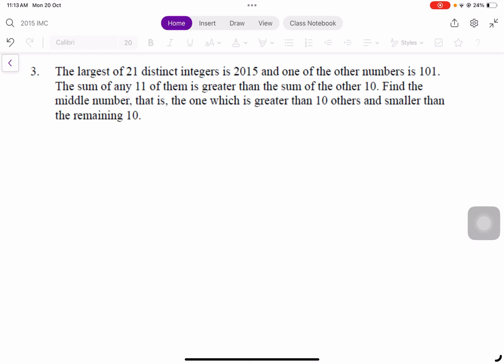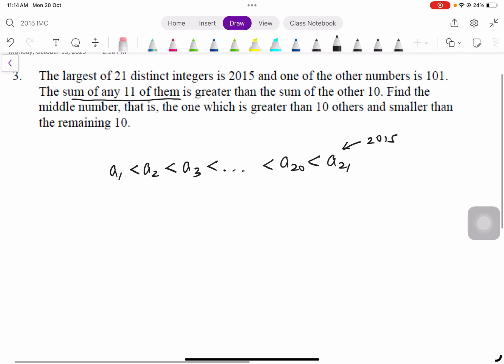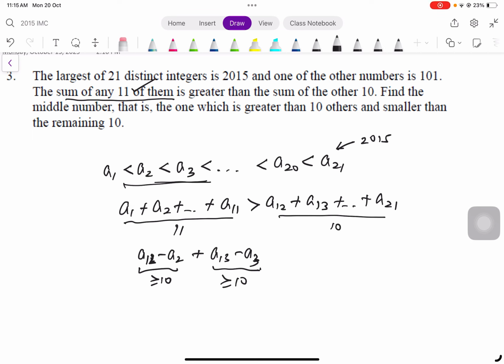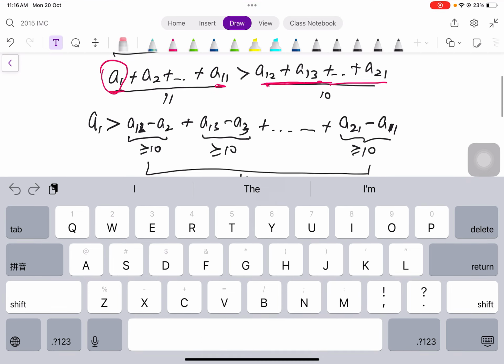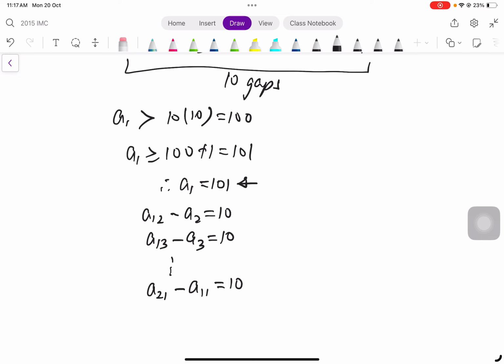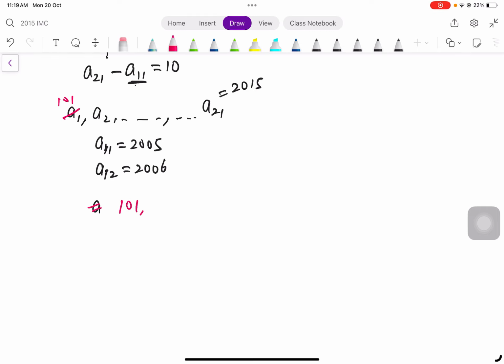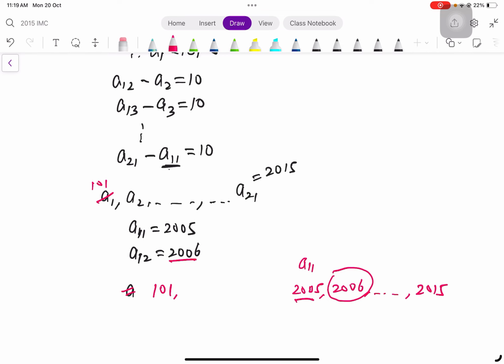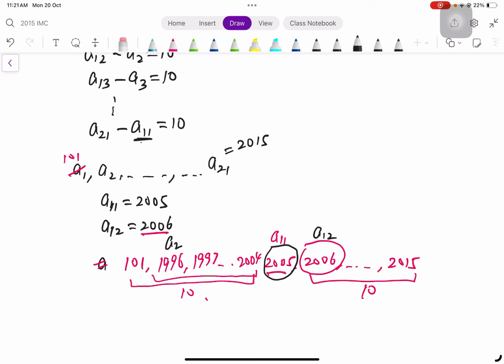19 July 2026